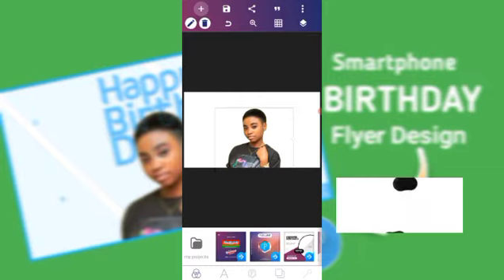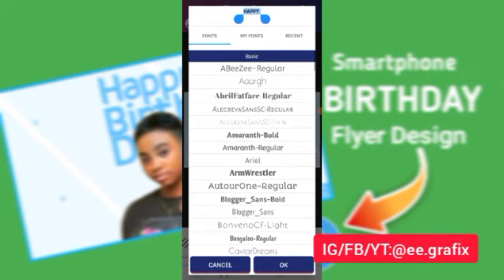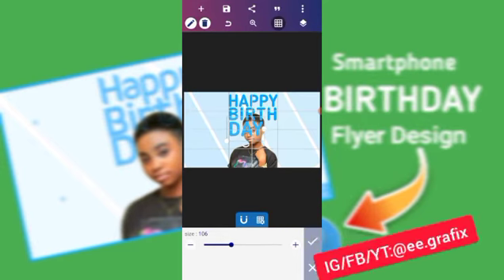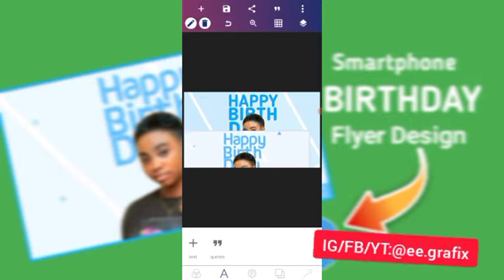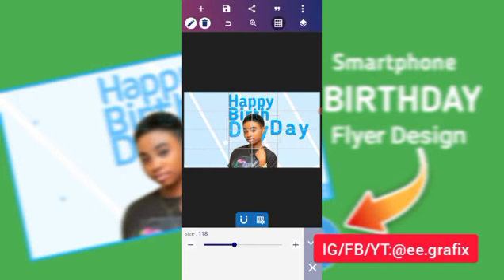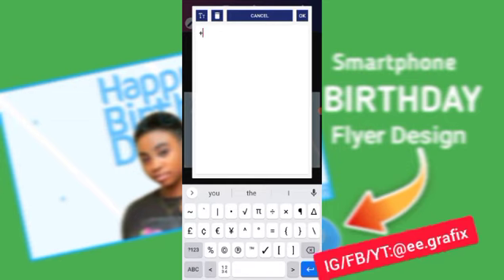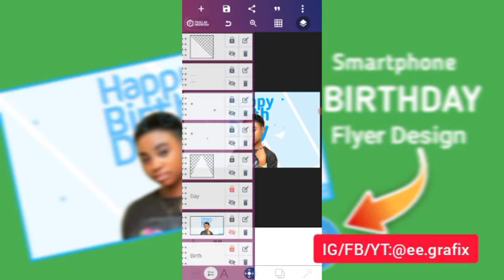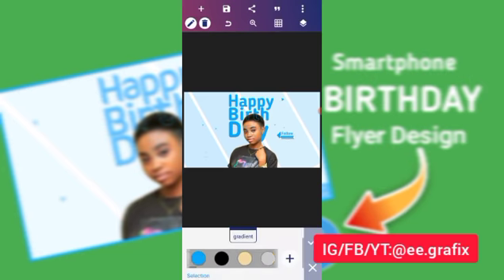How To Design a Simple Birthday Flyer With Smartphone | Pixellab design.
Designing a birthday flyer with your smartphone is easy with the help of pixellab.
In this tutorial, I promise to teach you everything about designing a birthday flyer with your smartphone (with pixellab).